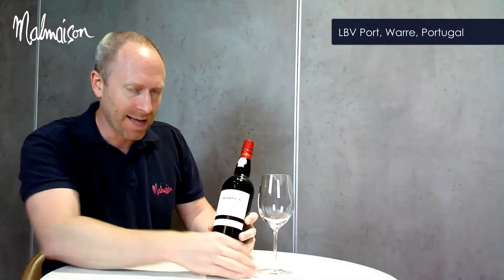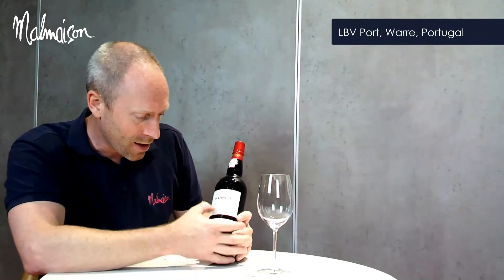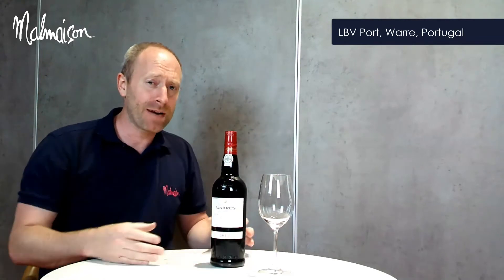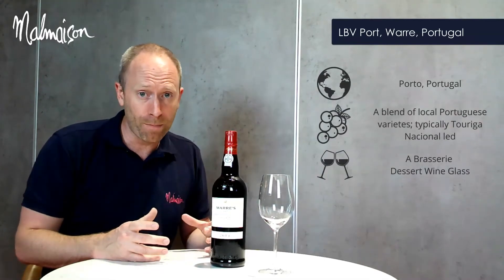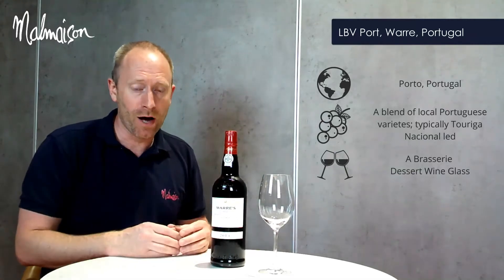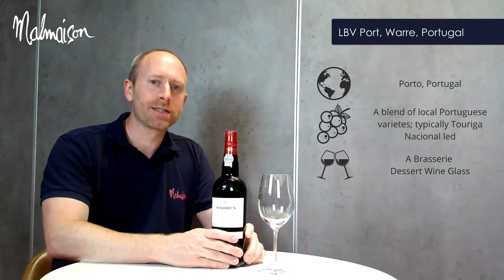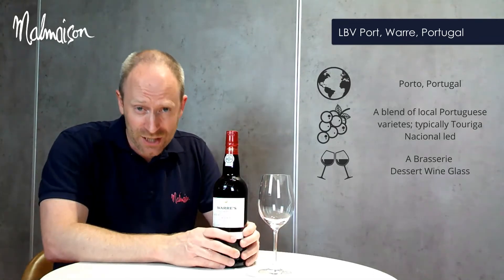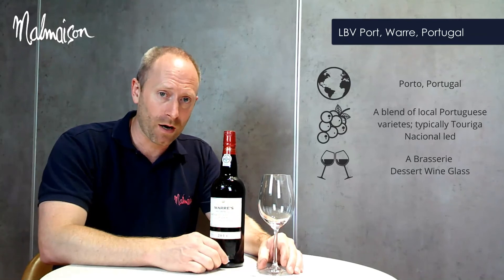LBV Port, Warre, Portugal